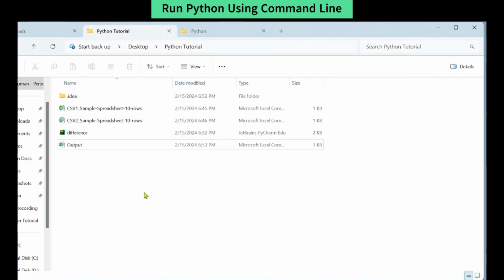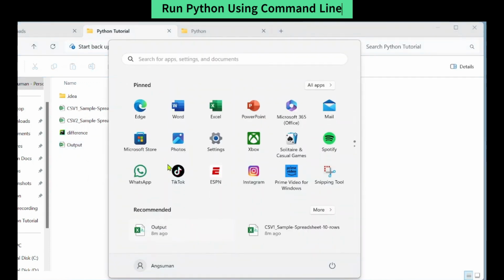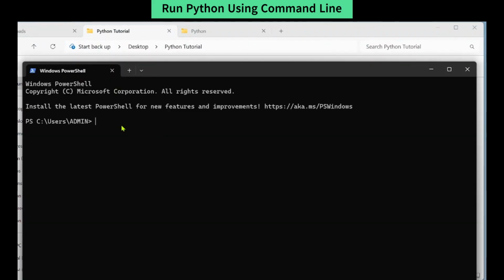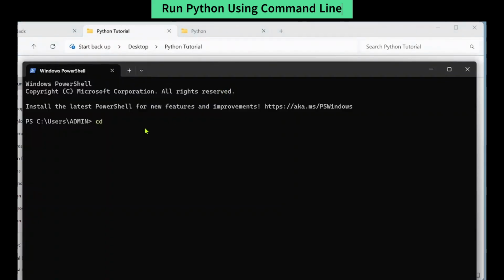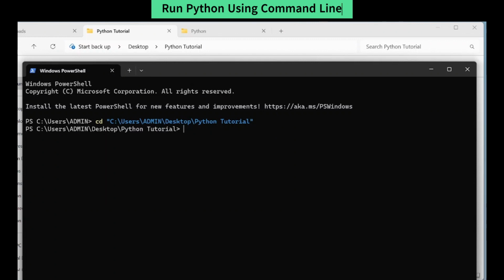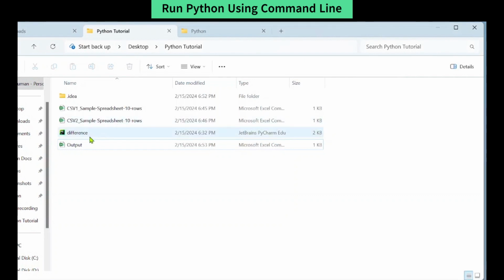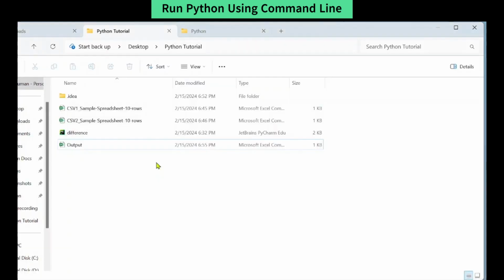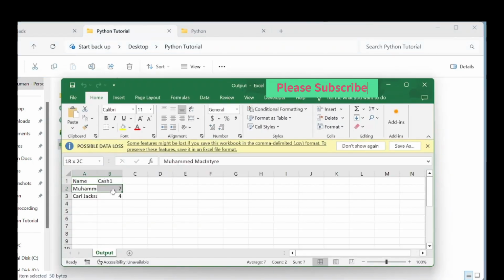Run Python Code Using Command Line Windows Powershell or CMD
Run Python Using Command Line Windows Powershell or CMD